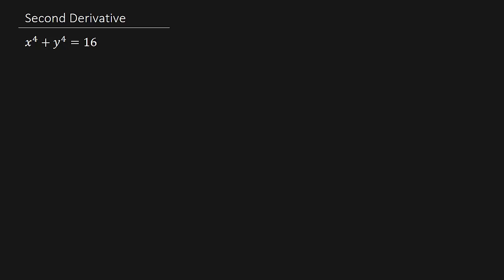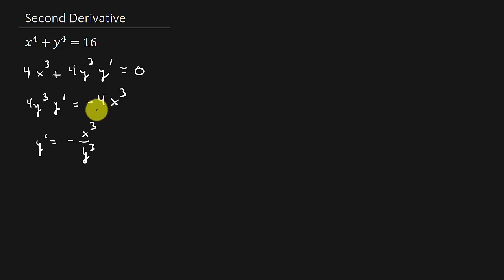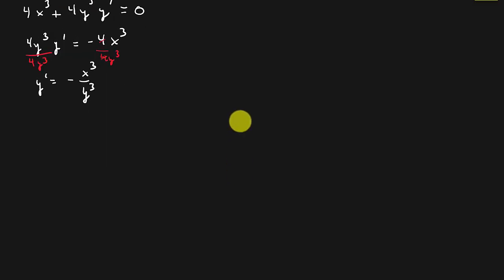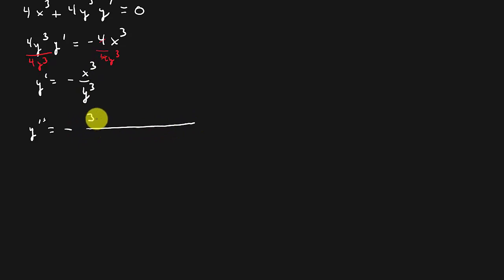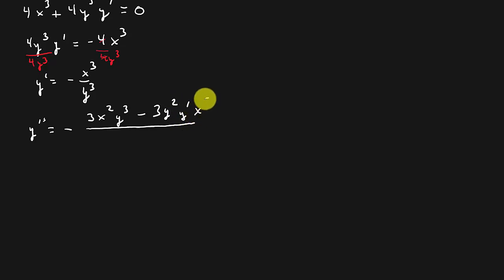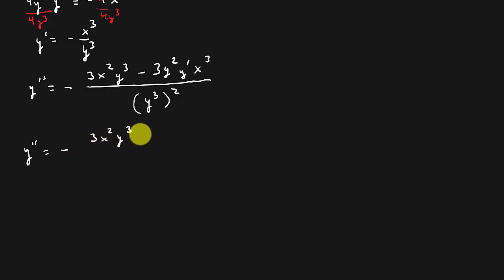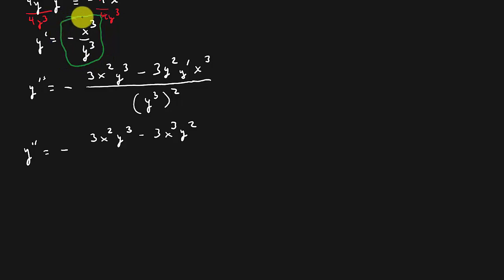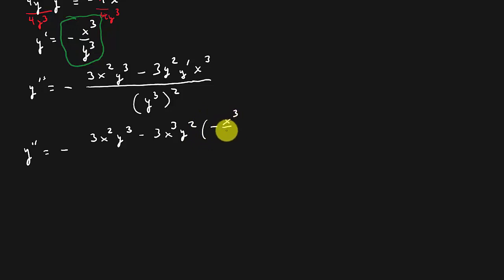Implicit Differentiation Second Derivative Example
This video shows how to find the second derivative using implicit differentiation.